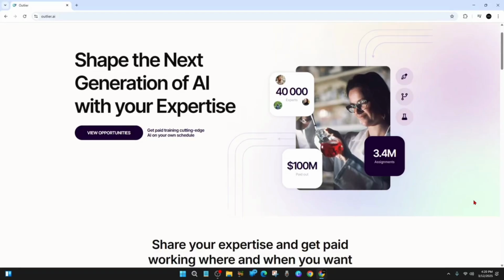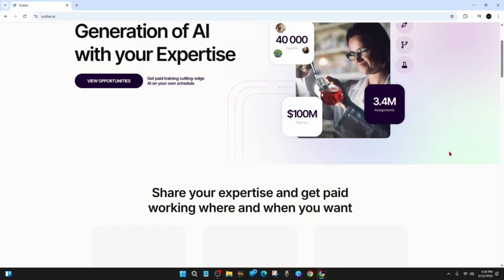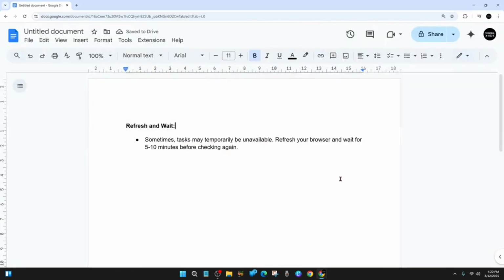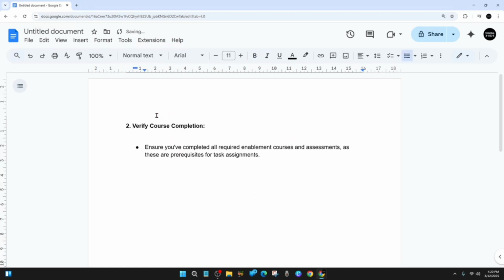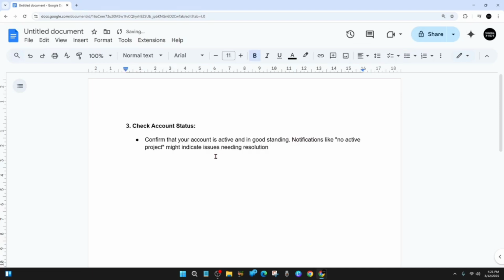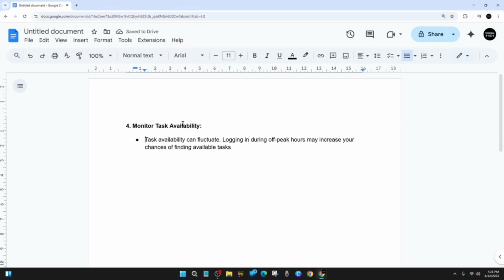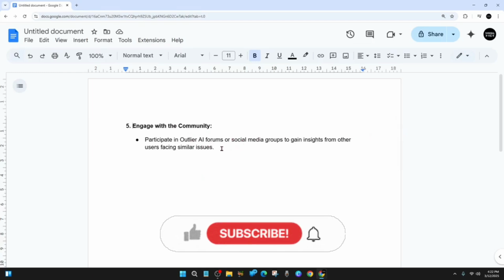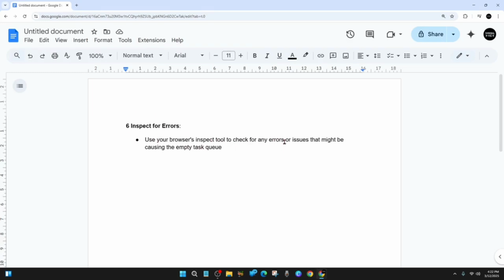How To Fix Task Queue Is Empty Error On Outlier Ai Training Jobs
In this tutorial, we will show you how to fix the "Task Queue Is Empty" error on Outlier AI training jobs. Follow these steps to troubleshoot and resolve the issue efficiently!